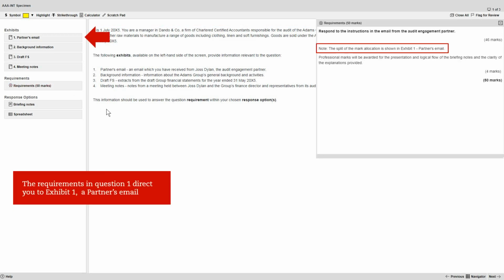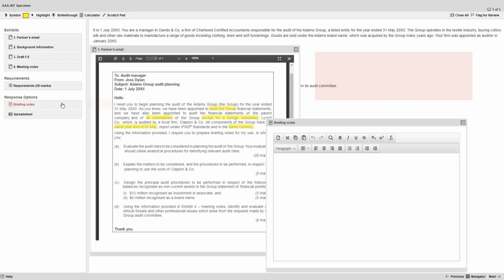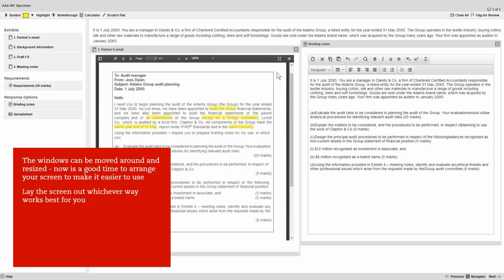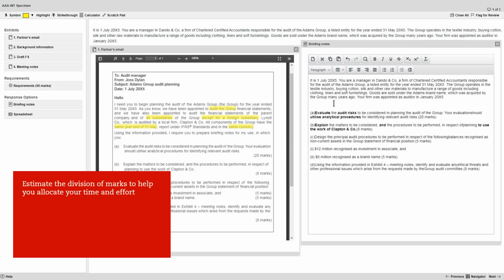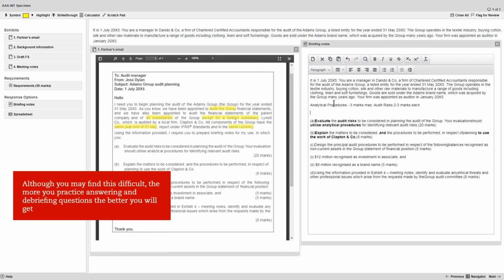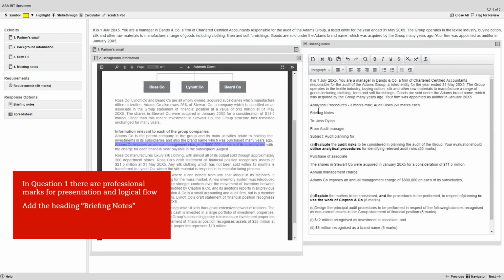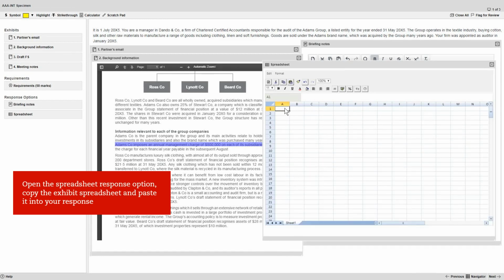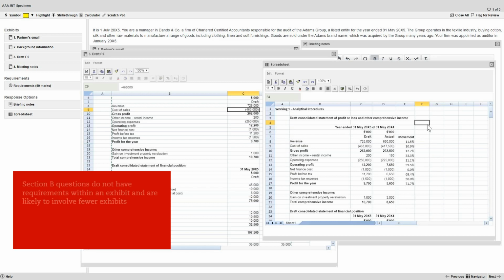AAA CBE – Planning your answers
A walkthrough of the steps you could take when planning your answers in the AAA computer-based exam